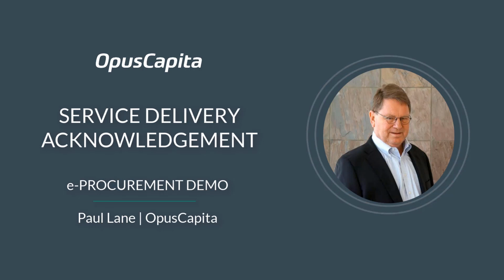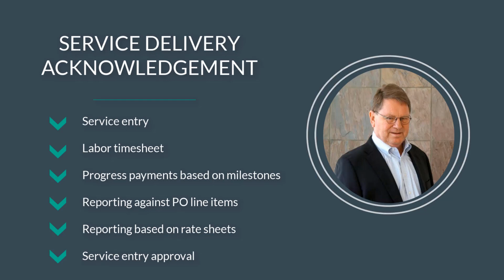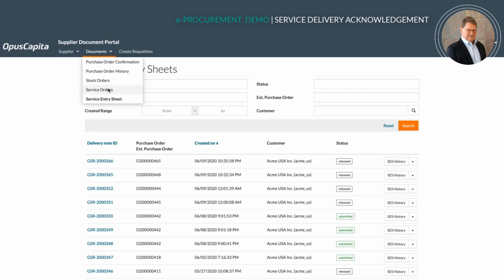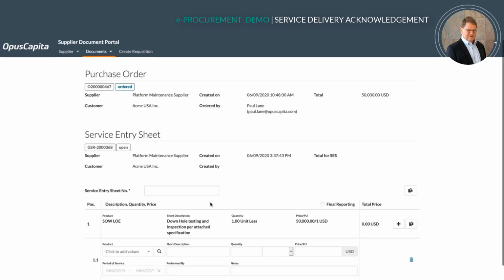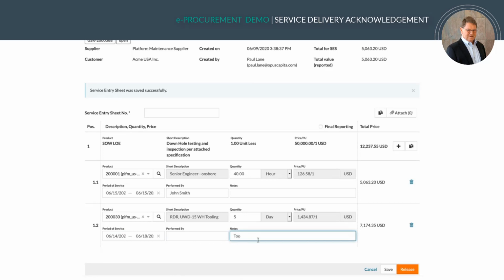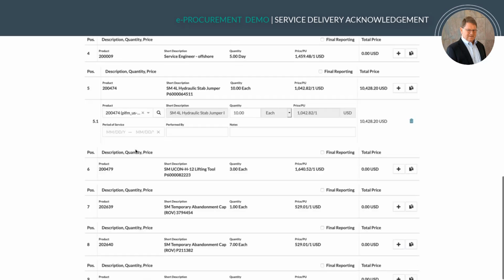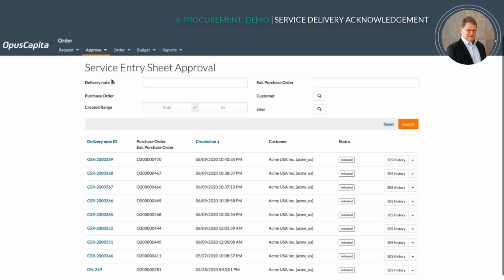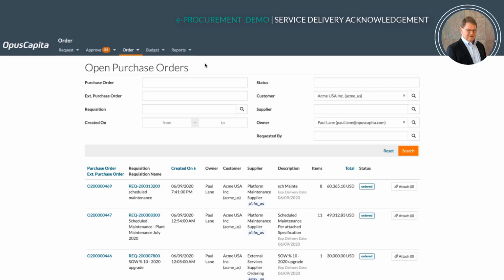Service Delivery Acknowledgement (Procurement Innovations)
Paul Lane explains the innovations in OpusCapita procurement products. In this video, the following topics:
• Service entry
• Labor timesheet
• Progress payments based on milestones
• Reporting against PO line items
• Reporting based on rate sheets
• Service entry approval